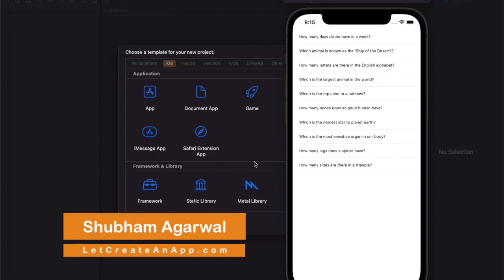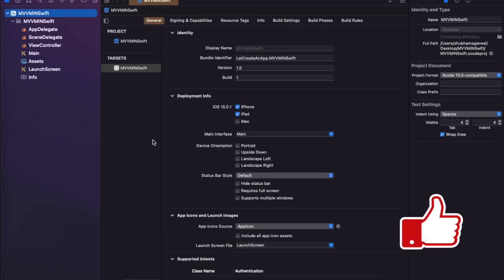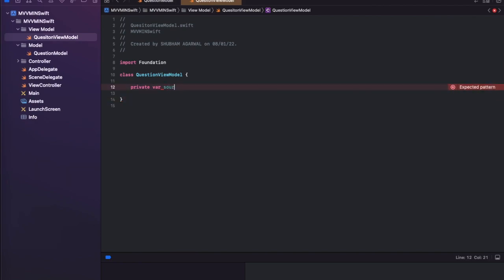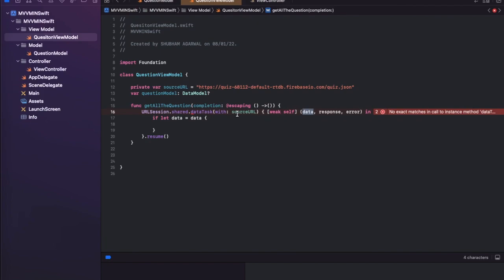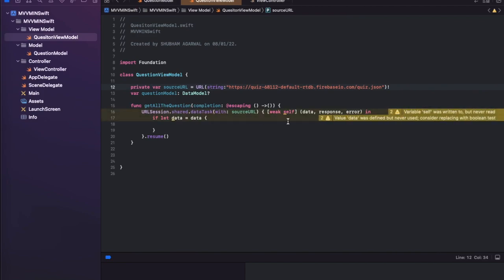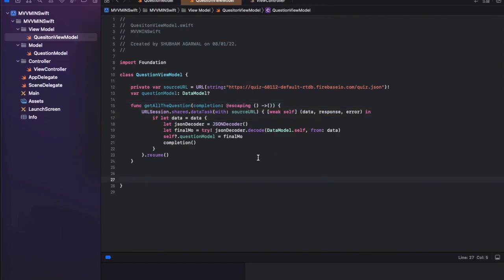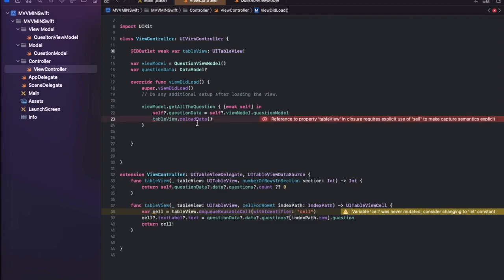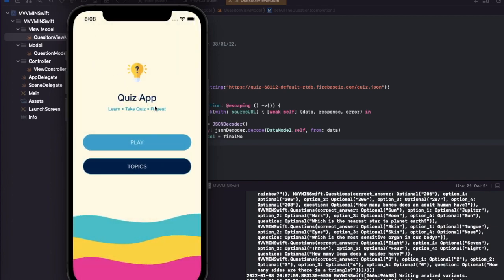MVVM in Swift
Hello All,
Model View View Model architecture pattern is the advanced version of the MVC architecture pattern. MVVM architecture pattern allows us to make the project structural and easy to maintain. The files in the project are managed in their respective folders or places. So it is easy for any developer to find the files and maintain them.

Video Topic:-
Model View View Model, iOS Architecture Pattern, MVVM Design Pattern, Calling API using MVVM.

SwiftUI: How to use ZStack to put views on top of all other views in SwiftUI.

Happy Coding.